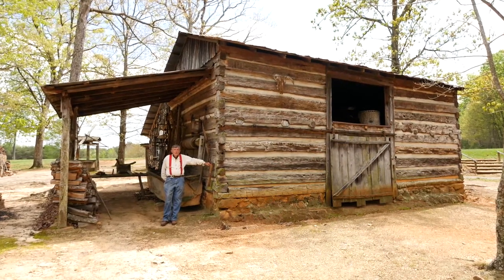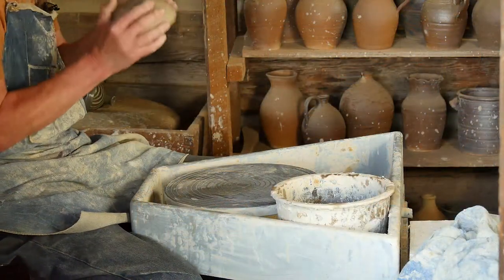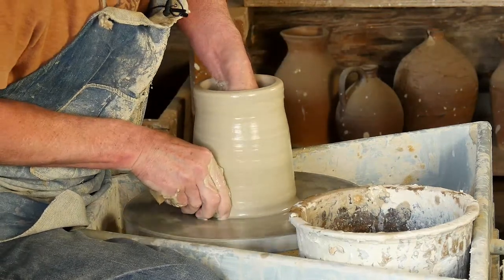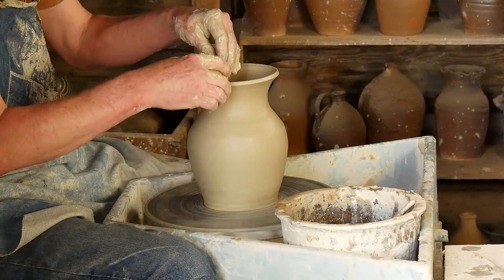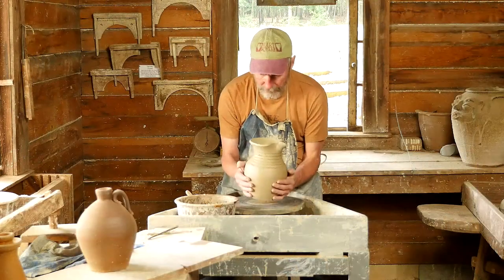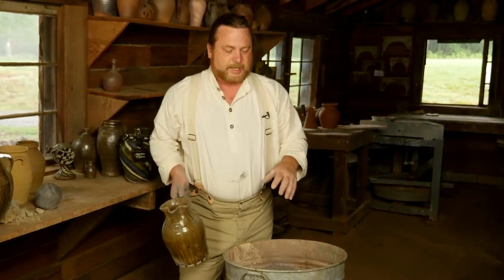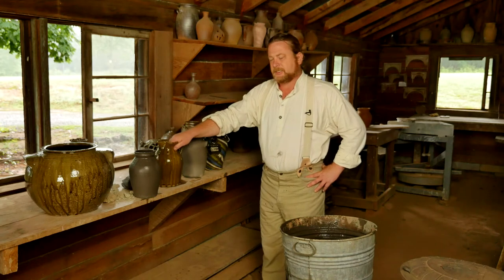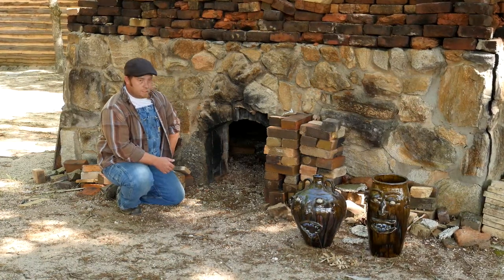37 Drum Barn Pottery Shop